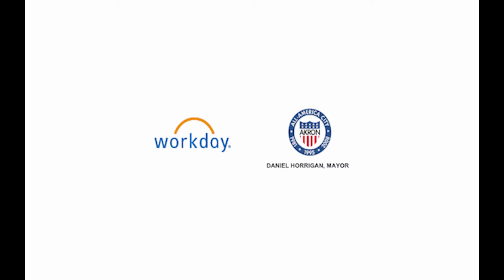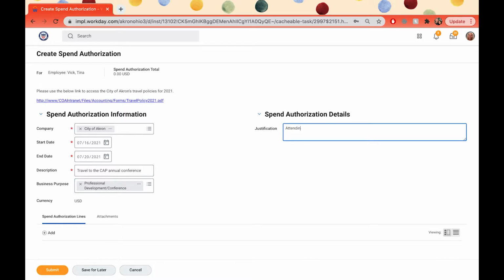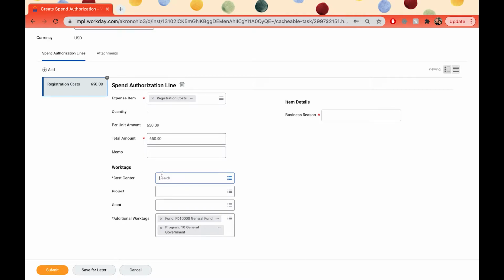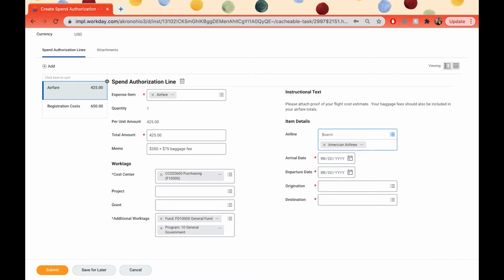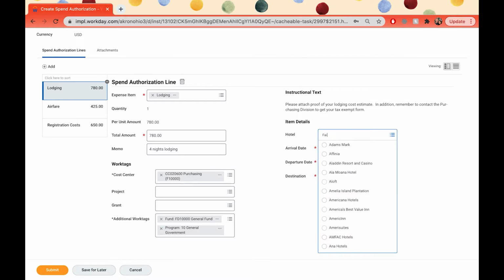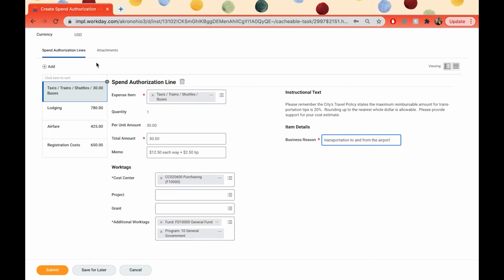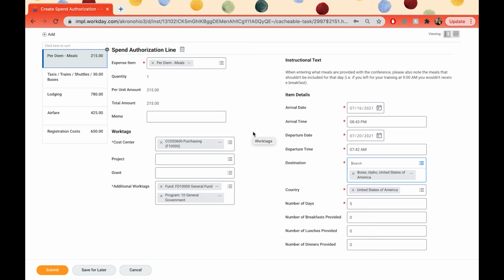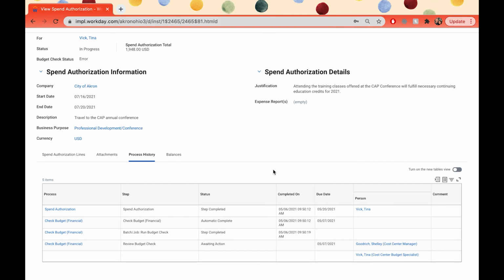Create Spend Authorization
In this video you will learn how to create a spend authorization in Workday.